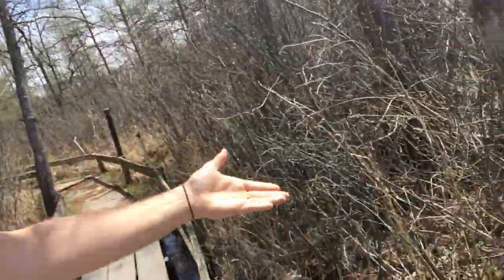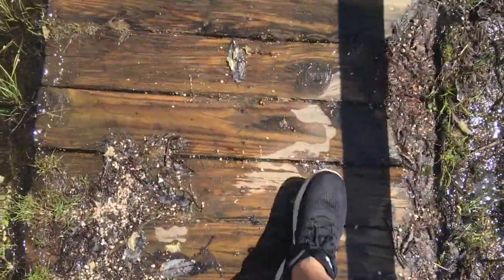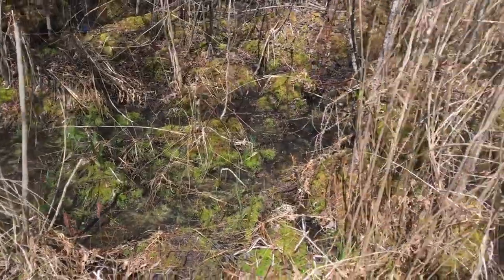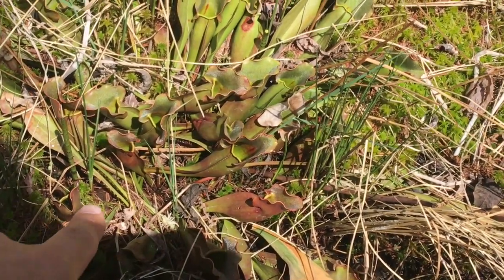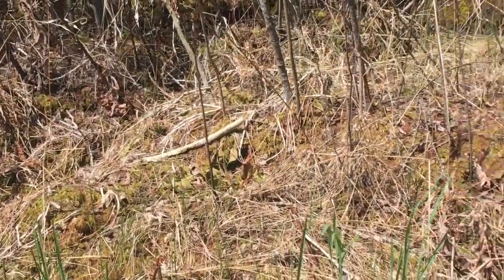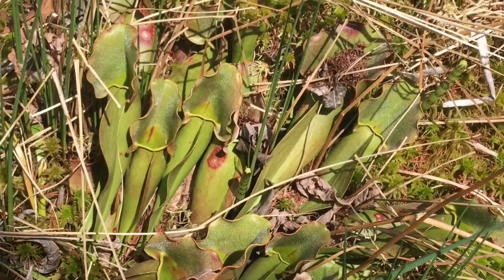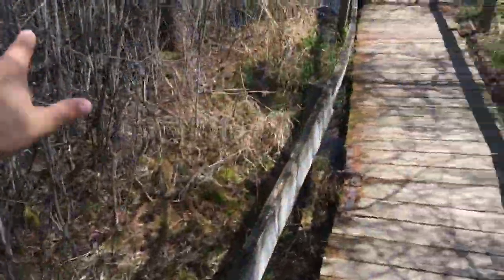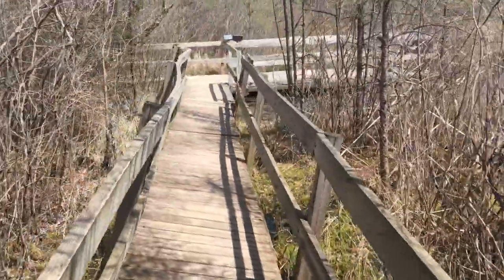Wild Carnivorous Plants - Green Sarracenia purpurea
Next episode of carnivorous plants in the wild, feat. the thin, long, green S. purpurea. Unfortunately there are not many plants here, but they are a very interesting variety.